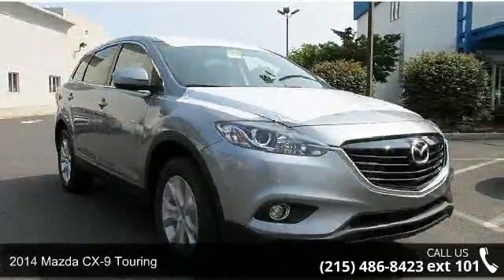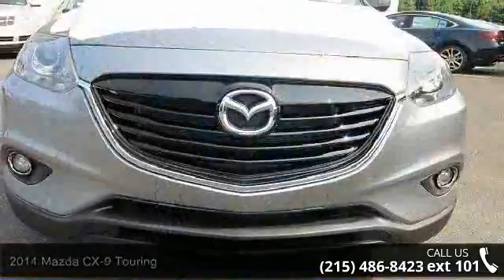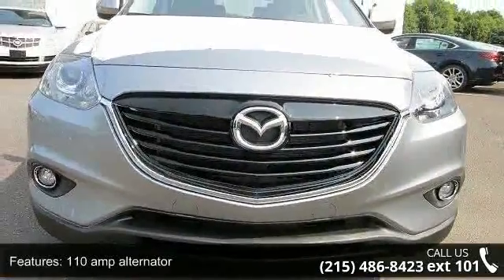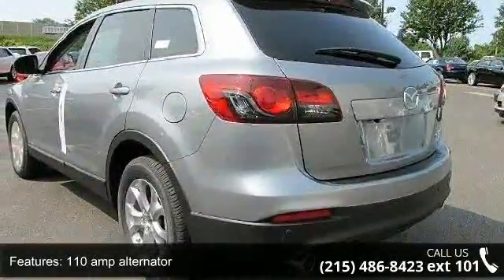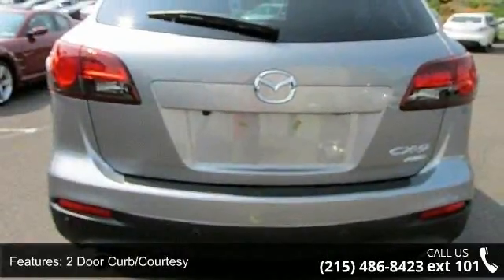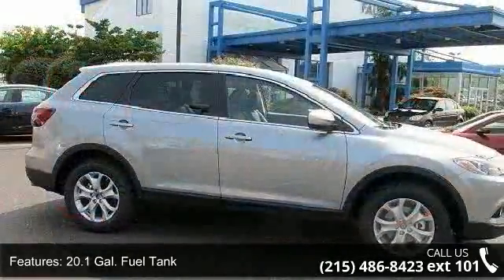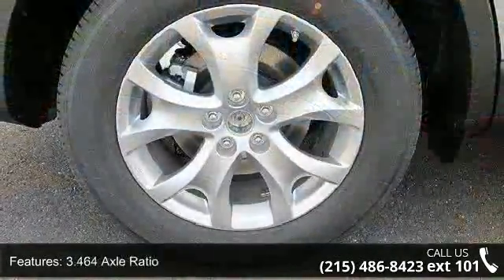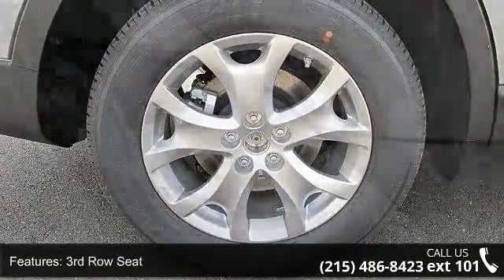2014 Mazda CX-9 Touring - Faulkner Mazda Trevose - Feas...